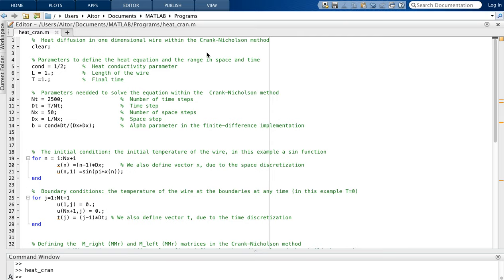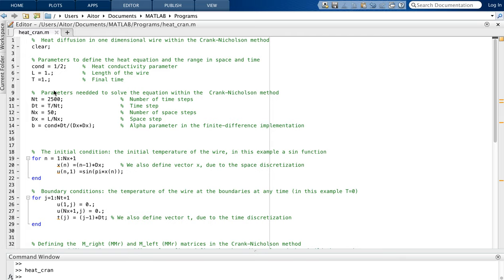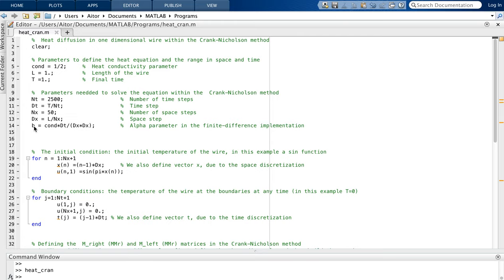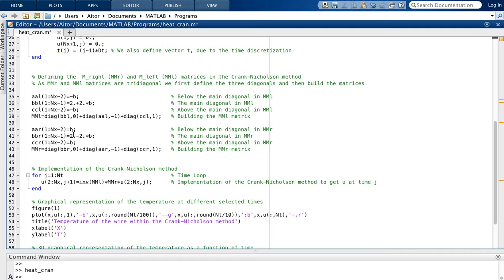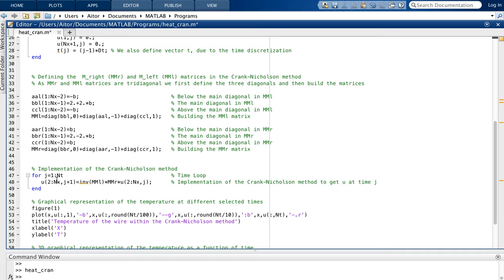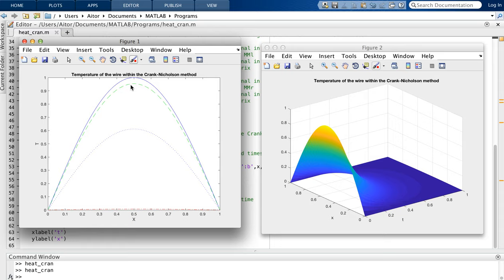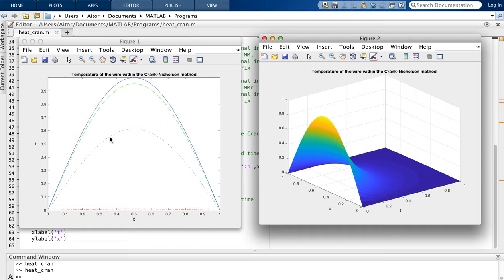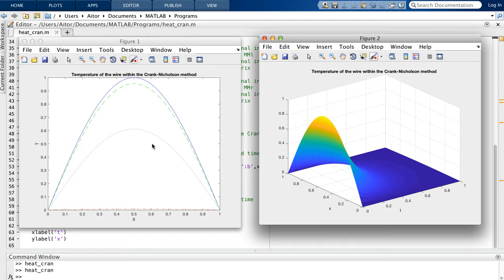Matlab program with the Crank-Nicholson method for the diffusion equation